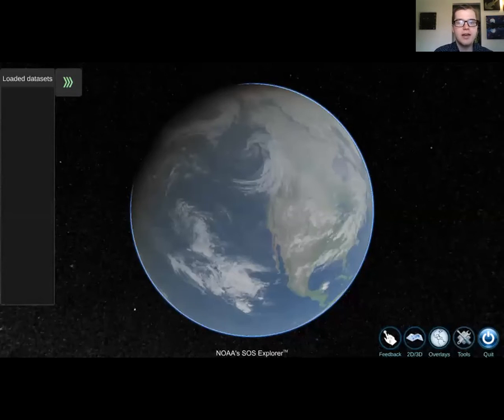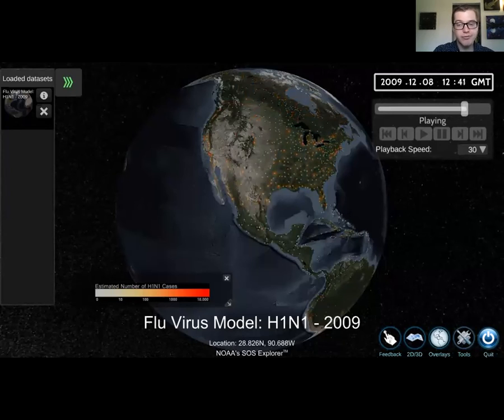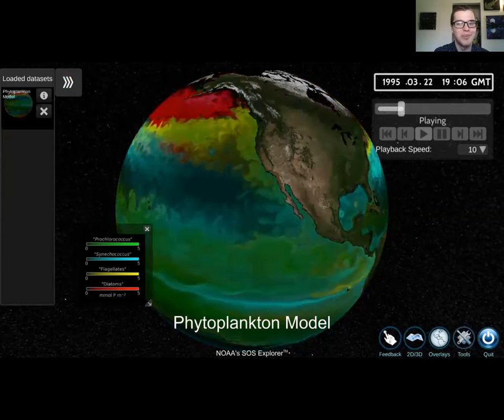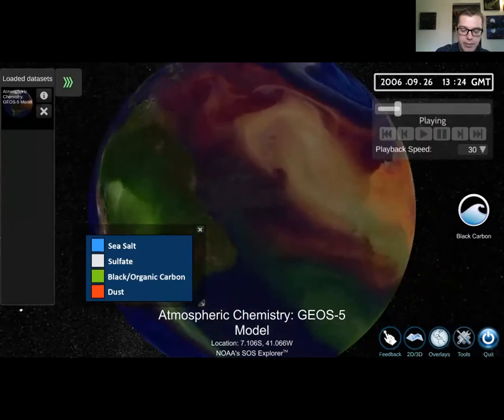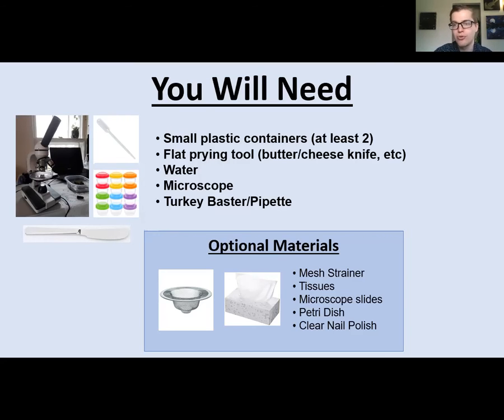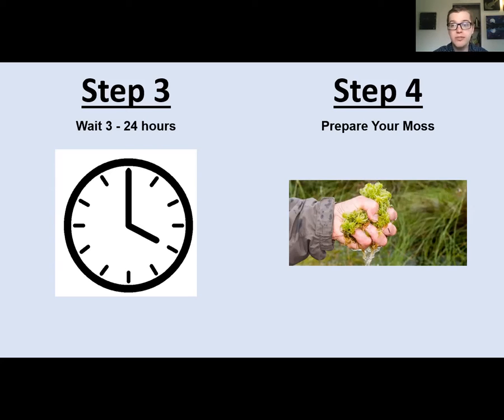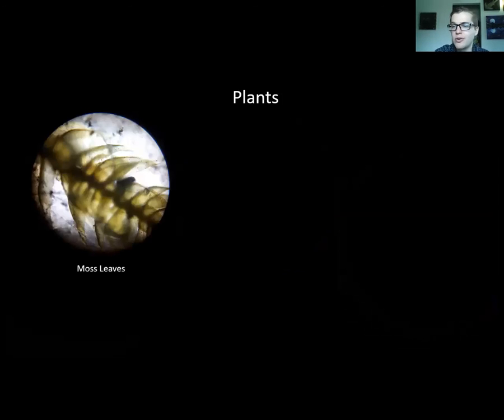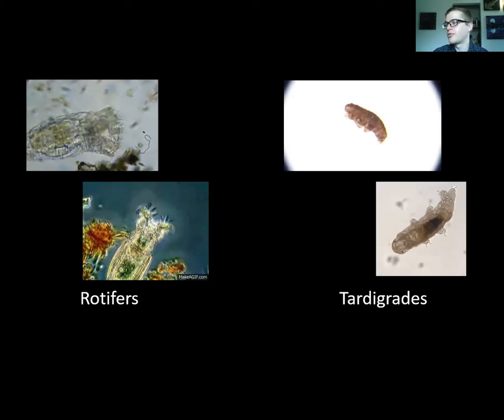Science On a Sphere - Microbes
Virtual Science On a Sphere (SOS) presentation about microbes with MSU Museum's SOS coordinator Nick VanAcker.